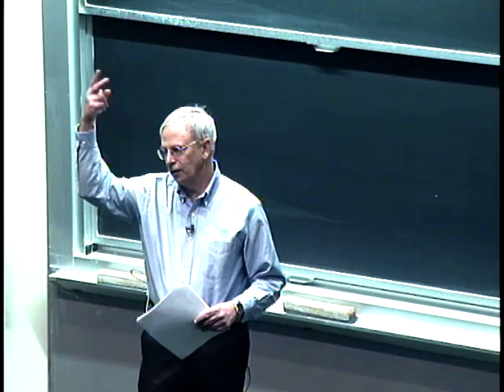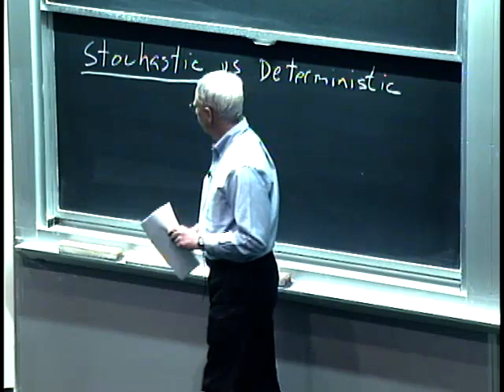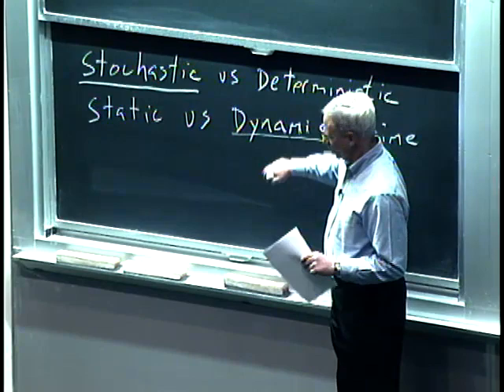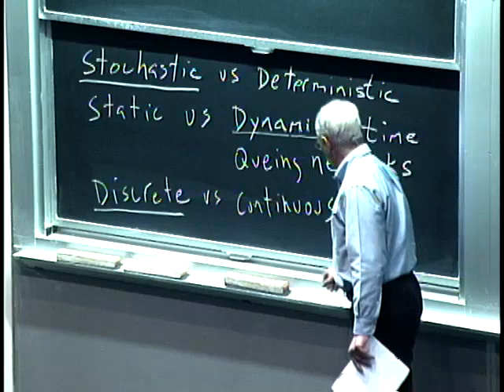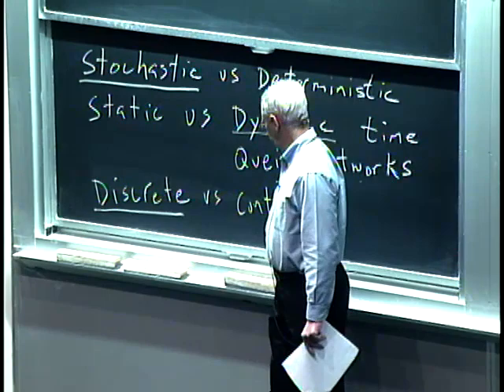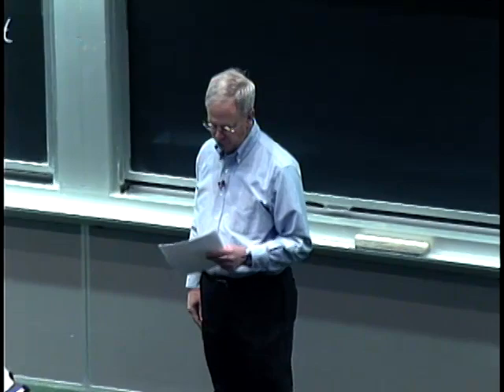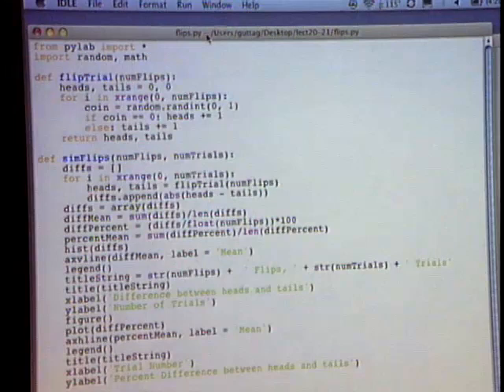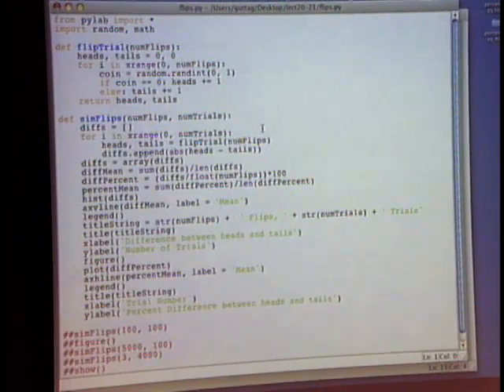Lec 20 | MIT 6.00 Introduction to Computer Science and Programming, Fall 2008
Lecture 20: Monte Carlo simulations, estimating pi

Instructors: Prof. Eric Grimson, Prof. John Guttag